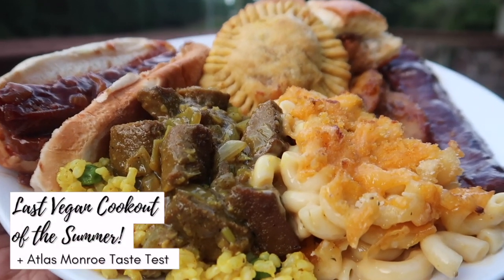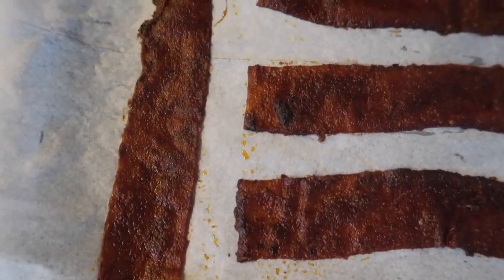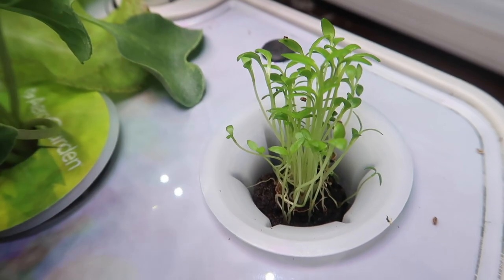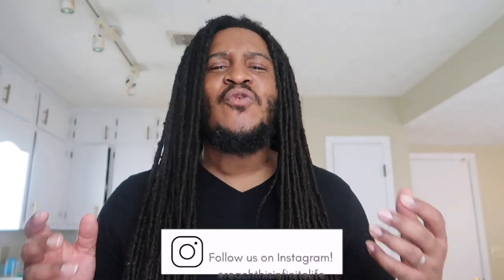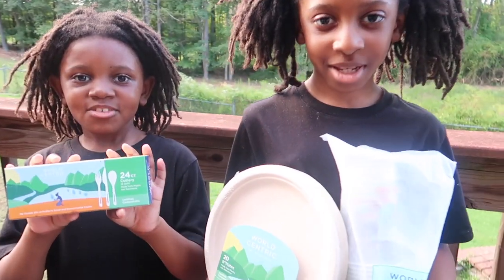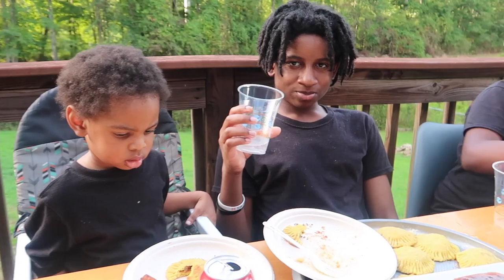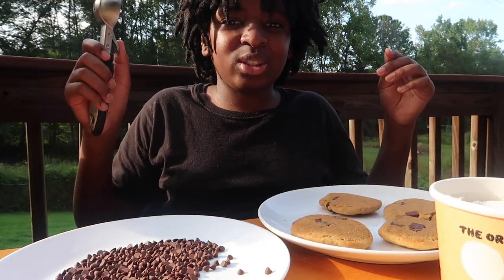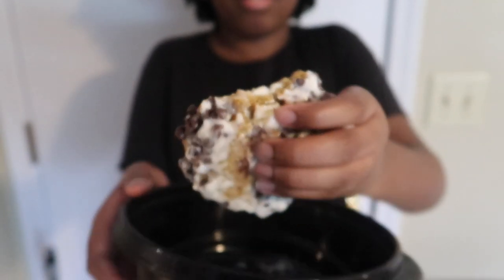VEGAN Cookout: ribs, bacon, chicken tenders, beef | Atlas Monroe Review | vlog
Today we share our Last Vegan Cookout of the Summer! In this vlog, we make some of our favorite cookout dishes, including curry beef, 7-cheese mac & cheese, Field Roast hot dogs, saffron rice, and chipwiches with Oatly vanilla ice cream! We also review some more products from Atlas Monroe! We try their vegan ribs, their vegan bacon in a vegan bacon ranch chicken slider, and their vegan beef in Rockie’s famous vegan beef pies!

✨Our vegan family cookbook is NOW AVAILABLE!

✨KITCHEN TOOLS:
Try the 8-in-1 Always Pan from Our Place, risk free for 30 days! We LOVE it, and you will too!

✨FILMING/EDITING GEAR
Canon G7X
Canon Rebel T7i